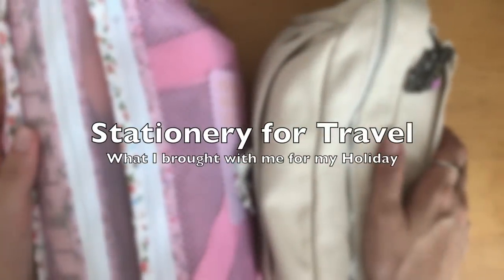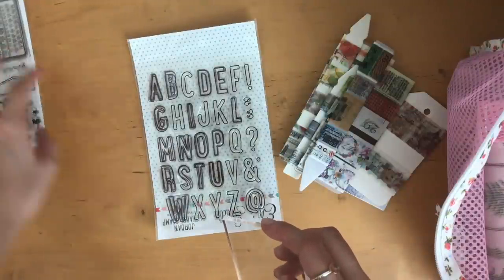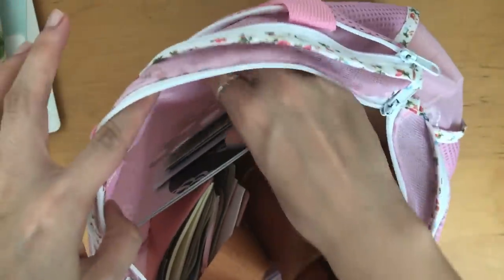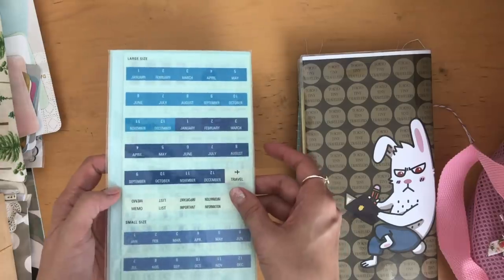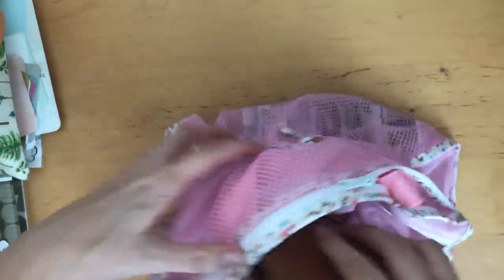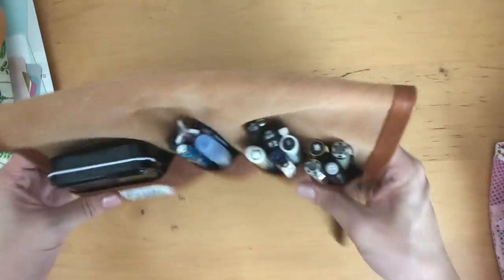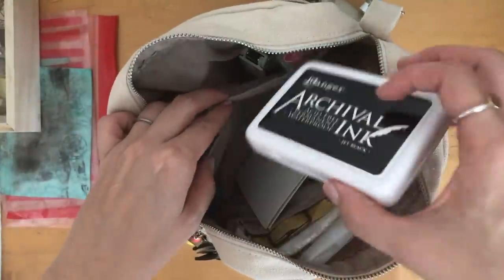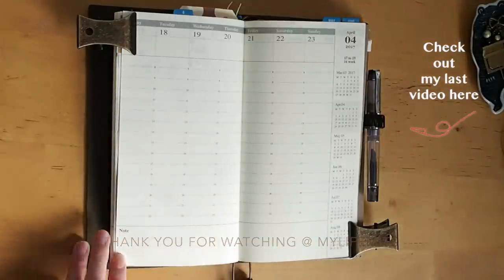Stationery for Travel | Stationery I brought with me on my holiday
What stationery do you bring with you when you go on holidays?

I brought way too much with me, but I'm still glad I was able to find the time to journal during my trip.

People mentioned:
- Laura @Laural1601